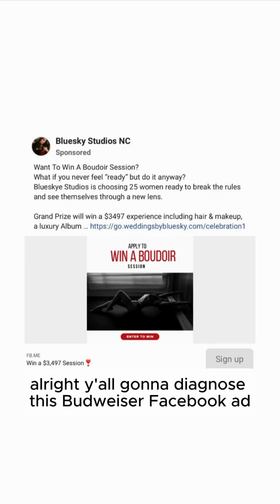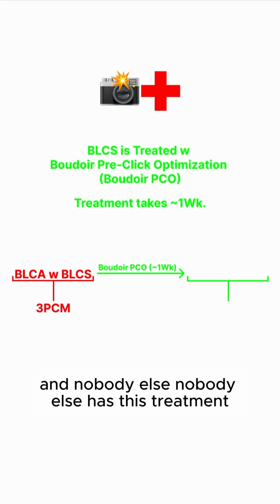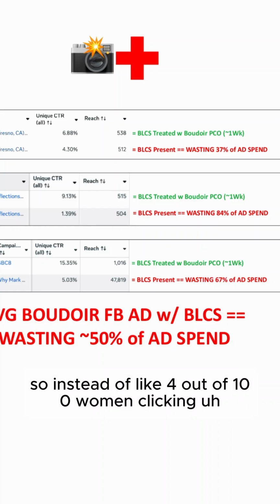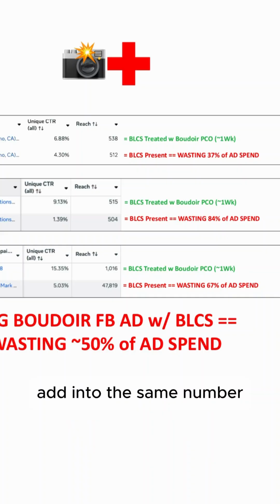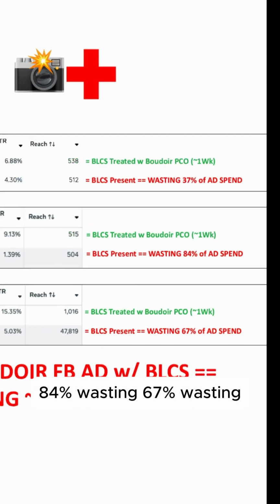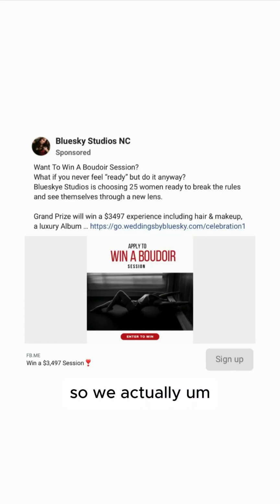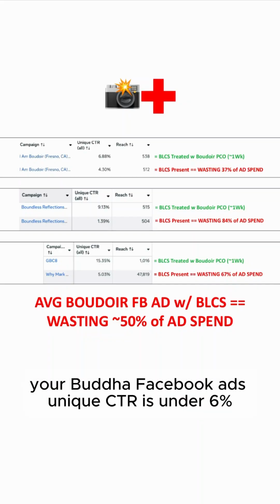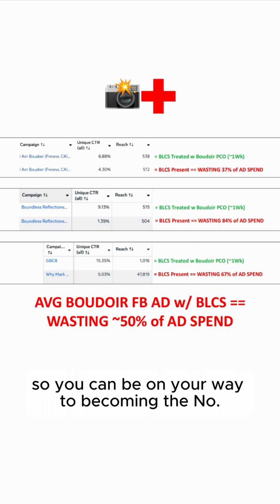BLCS Diagnosis: What Unique CTR All Below Six Percent Reveals About Every Pre-Click Mistake